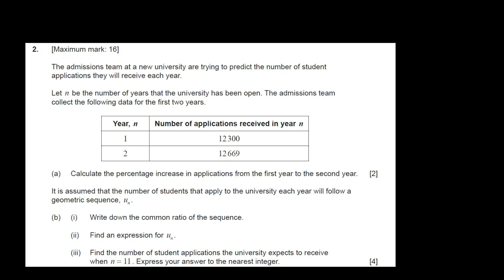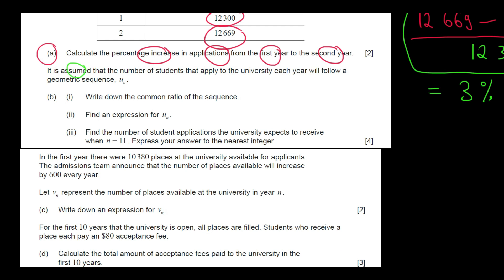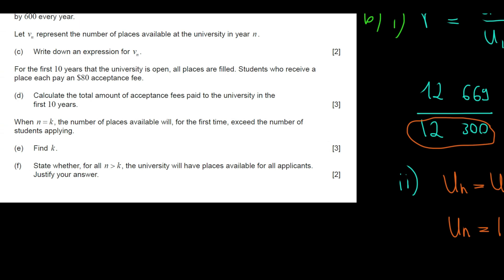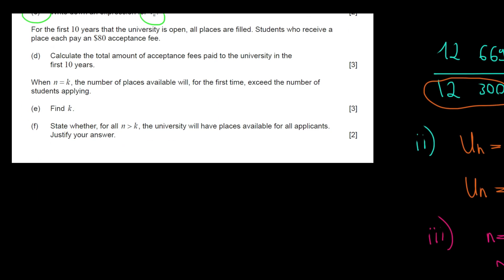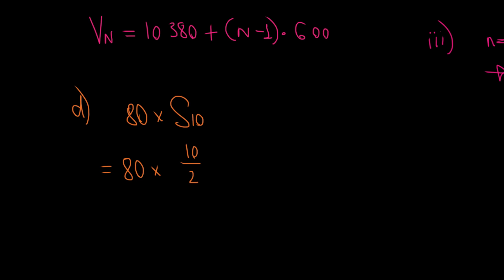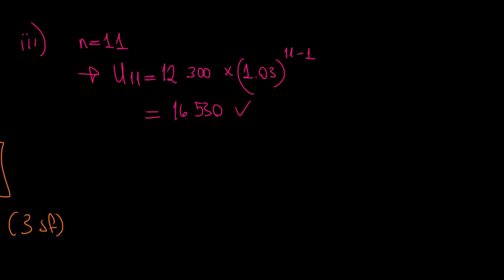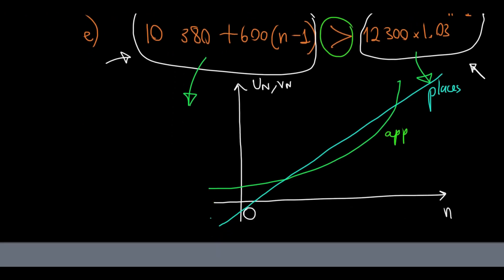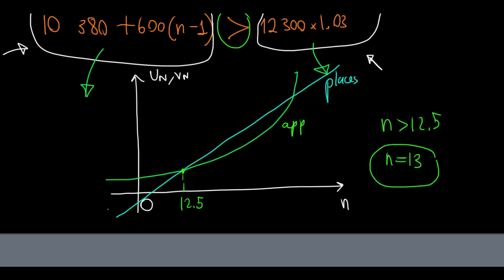IB Math AI SL | Arithmetic, Geometric Sequences | Paper 2 November 2021 TZ0, ex 2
I am a former international school teacher of IB and Cambridge programs with 7 years of experience. I offer tutoring in IB and Cambridge programs of math and economics.